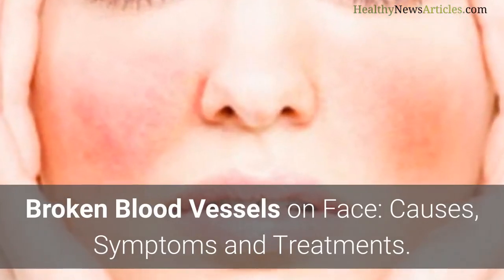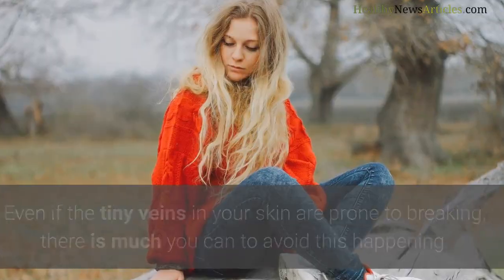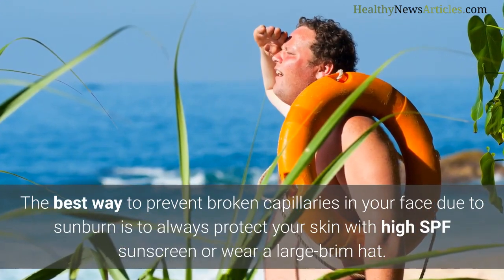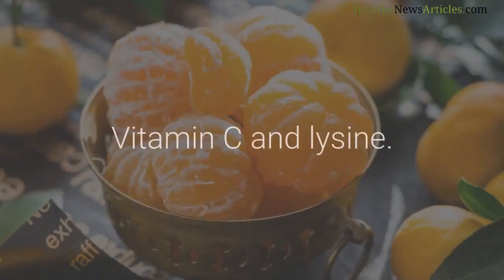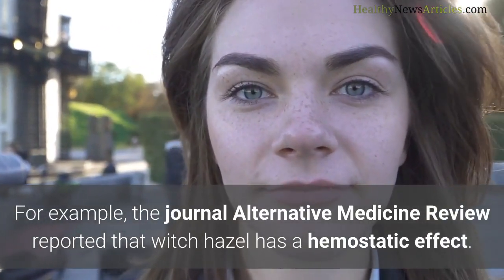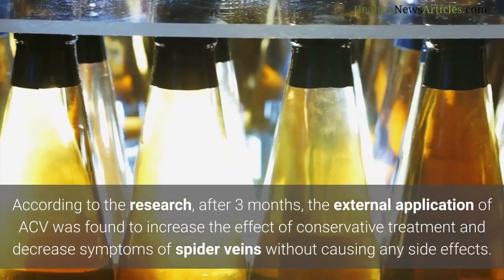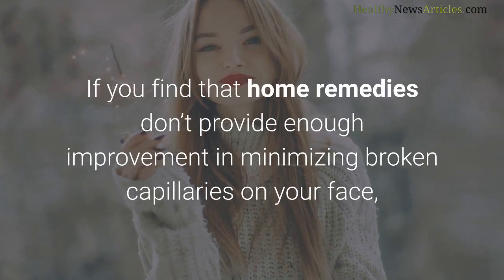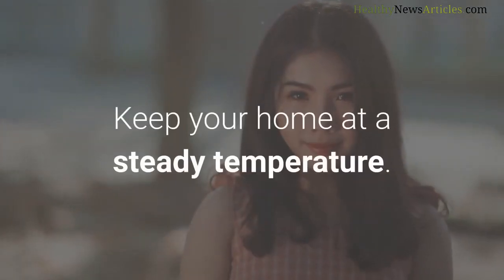Broken Blood Vessels On Face, Causes, Symptoms And Treatments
The materials and the information contained on Natural Remedies channel are provided for general and educational purposes only and do not constitute any legal, medical or other professional advice on any subject matter. None of the information on our videos is a substitute for a diagnosis and treatment by your health professional. Always seek the advice of your physician or other qualified health provider prior to starting any new diet or treatment and with any questions you may have regarding a medical condition. If you have or suspect that you have a medical problem, promptly contact your health care provide